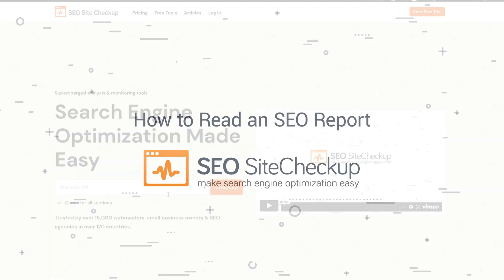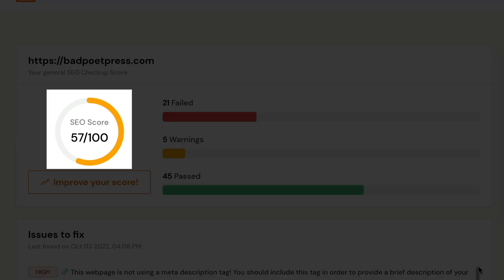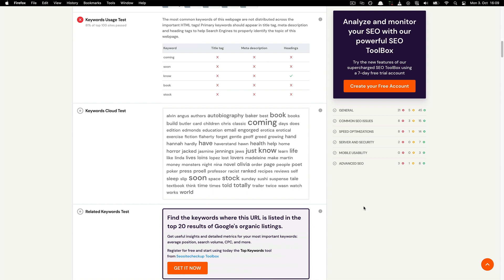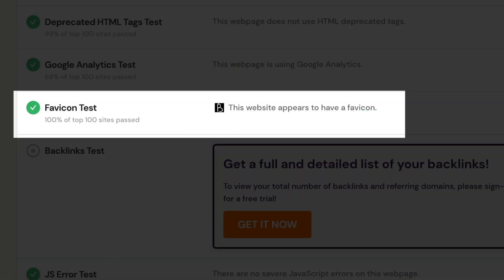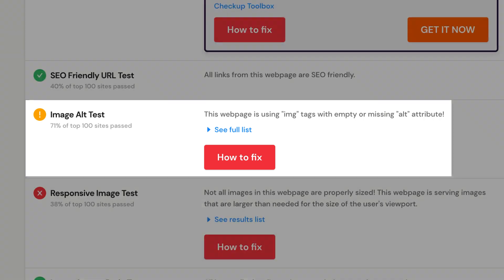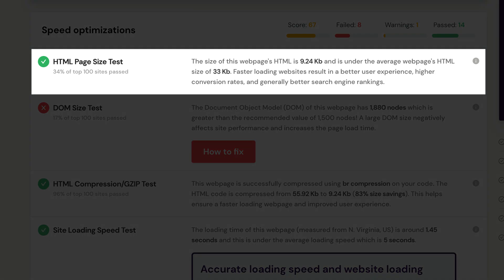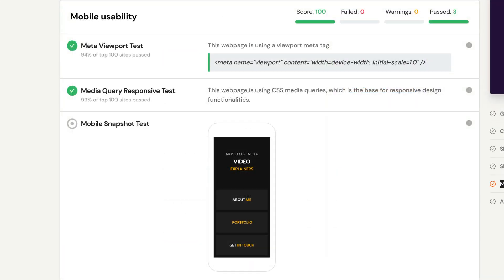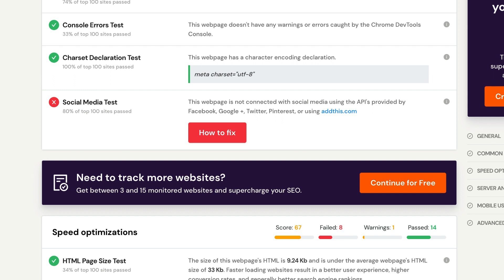How to Read an SEO Report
In this video, you’ll hear some of the following:
Monitoring your website can seem like a full-time job, that is why many SEO specialists, webmasters, and business owners use automated tools and report generators. Seositecheckup.com offers several helpful SEO tools, including a general analysis report.
The report is simple to run, just enter the website URL into the box, select the factors to be checked and hit “GO”.
Now, once the report has been generated, it is full of information and for many business owners, this information can be tough to understand. Luckily, the report offers helpful tips throughout that give summaries of what each section means and helpful tips on how to fix any issues.
Below is a summary of the report with all factors included along with a quick overview of each item.
* Scoring
* Common SEO Issues
* Website Title and Description
* Common Keywords and Keywords Usage
* H1 and H2 Headings
* Robots.txt Test
* Sitemap Test
* Favicon Test and Validator
* Page Objects
* Code to Text Ratio
* URL SEO Friendly Test
* Google Analytics
* Underscore in Links Test
* Image ALT Test
* Inline CSS Test
* Media Print Test
* Google Preview
* Keywords Cloud
* Deprecated HTML Tags
* Speed Optimizations
* HTML Page Size Test
* HTML Compression/GZIP Test
* Other Speed Tests
* Server and Security
* Mobility Usability
In this section, you will also be given a quick glance at your social media activity. You can check how many Facebook likes you have, how many shares, and how many comments. Twitter offers the number of tweets that have been posted and Google+ displays how many total PlusOnes you have.